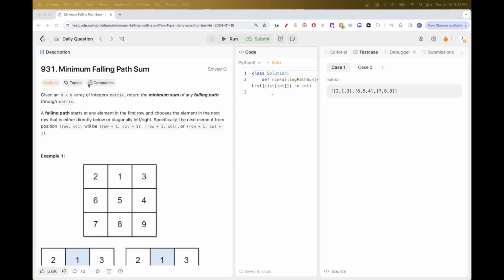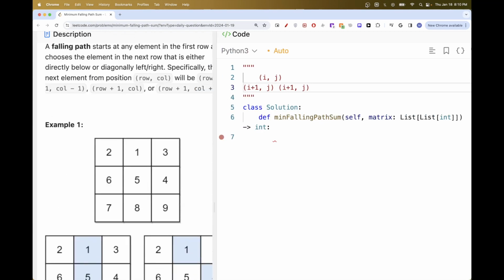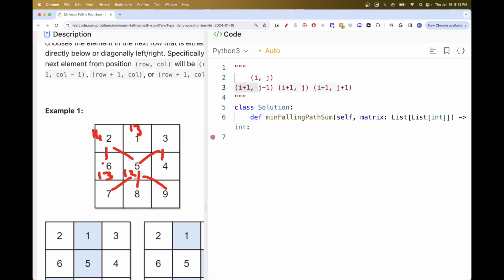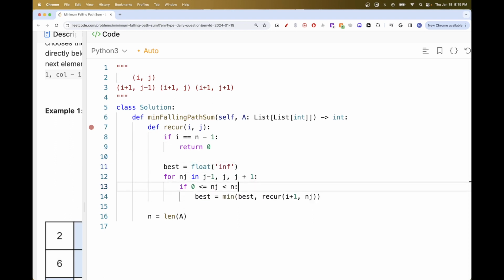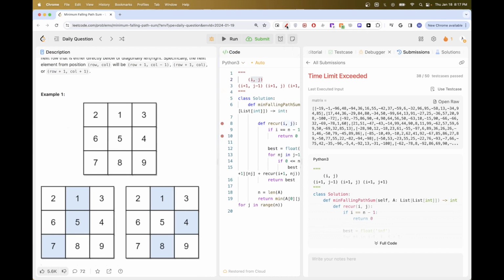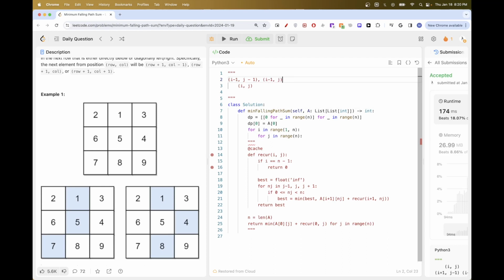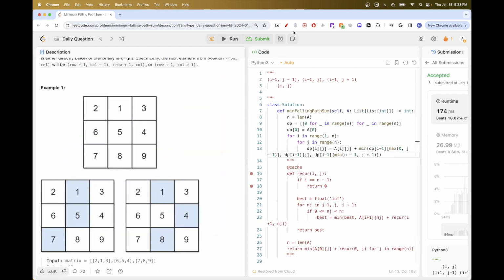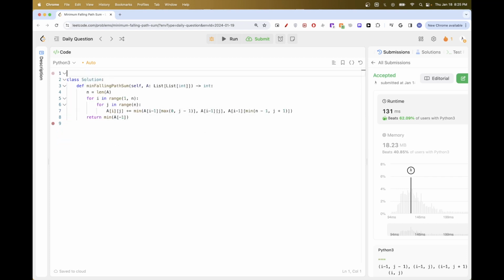Leetcode 931: Minimum Falling Path Sum